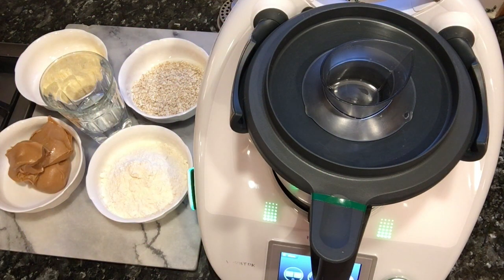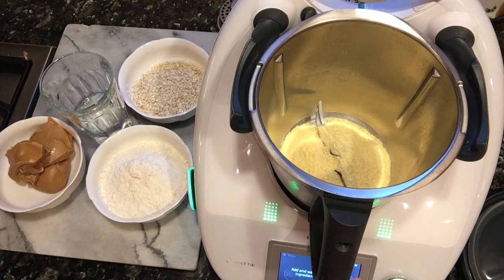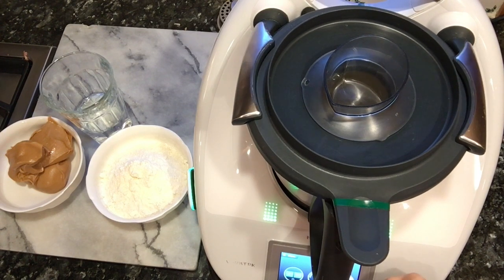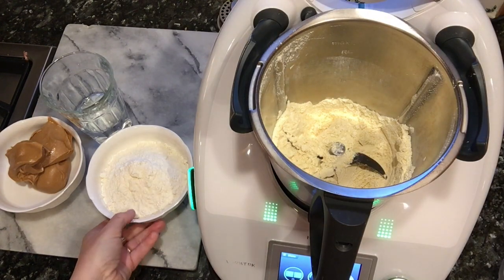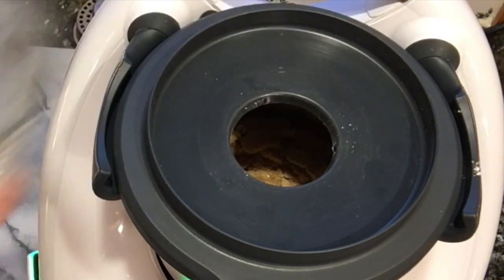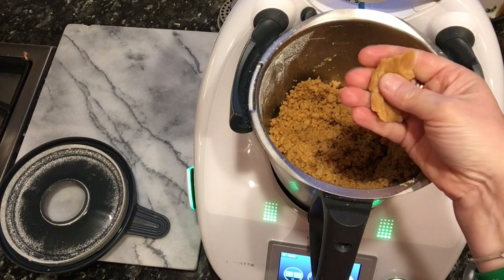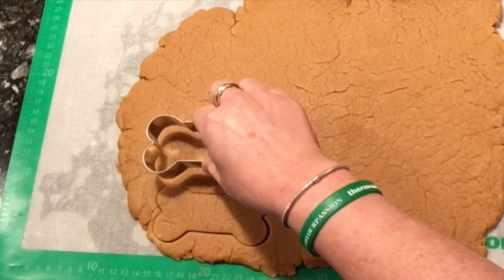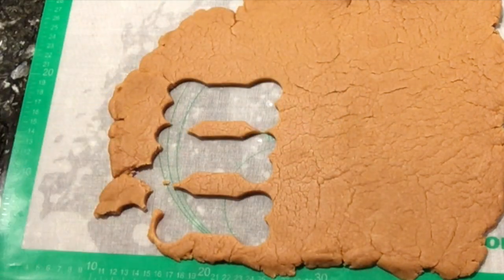Peanut Butter Dog Biscuits with my Thermomix®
This recipe is very simple and quick. My dog absolutely loves these cookies. Ingredients: corn meal, quick oats, flour, water and peanut butter and if you have a Thermomix® they will be ready to be baked in only few minutes.